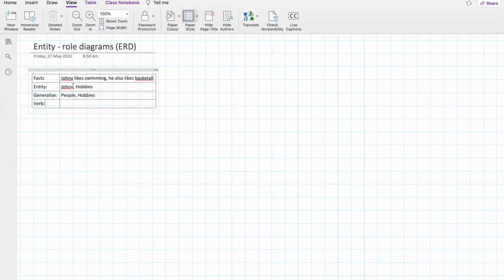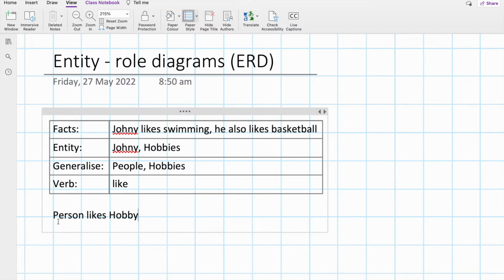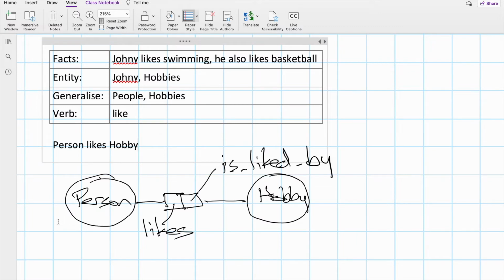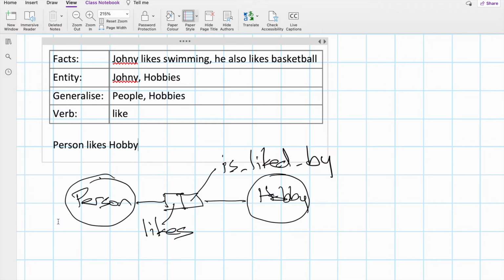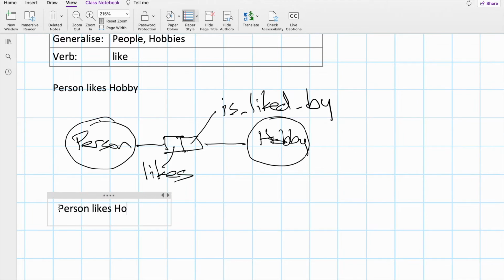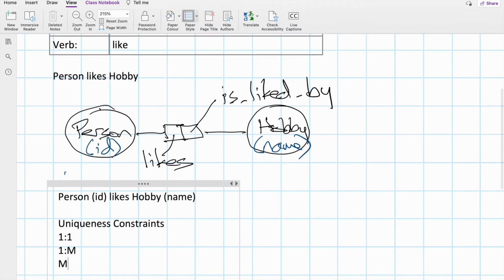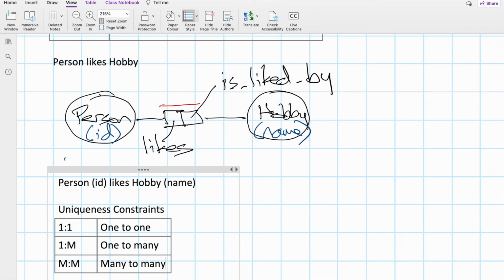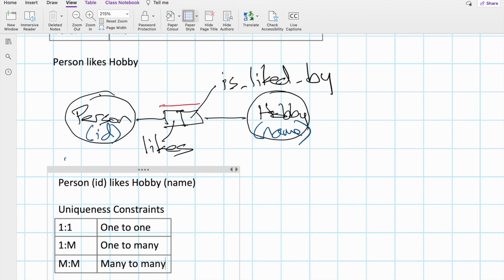ERD elementary sentences and uniqueness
This is the first video on database, schema design using ERM diagrams.